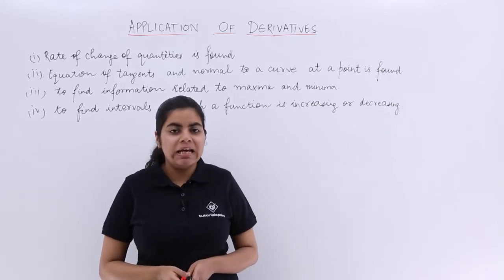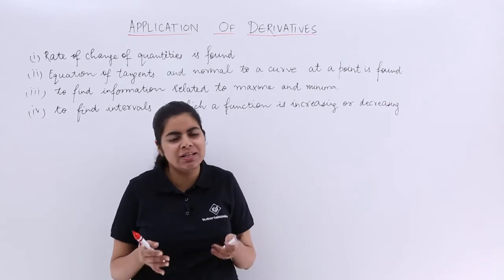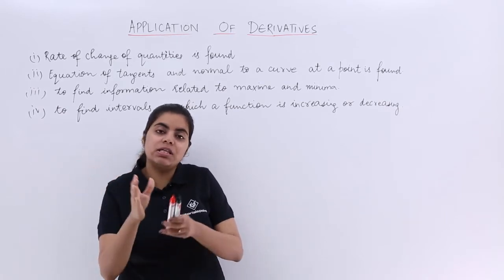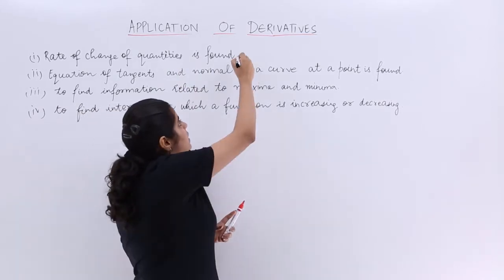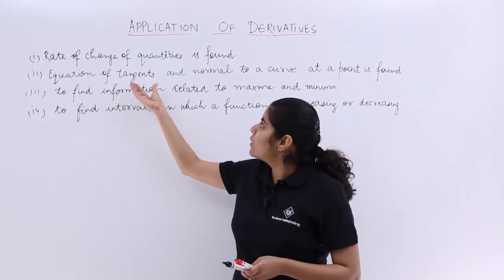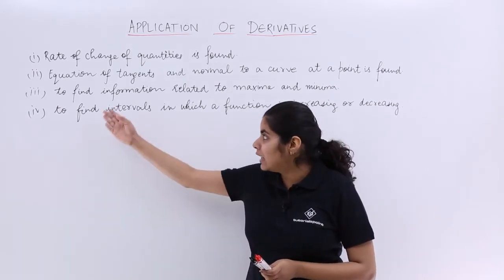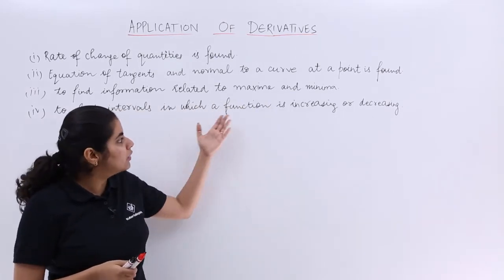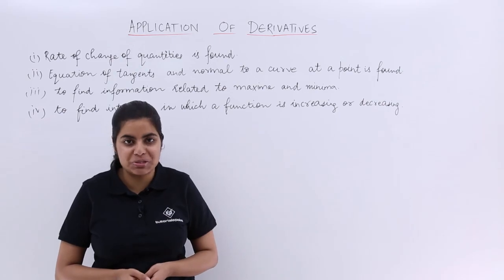Class 12 Maths | Overview | Application of Derivatives Class 12 | Tutorialspoint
Class 12 Maths - Application of Derivatives Class 12 at tutorialspoint. In this tutorial, you learn about the Application of Derivatives, class 12th Maths solutions.